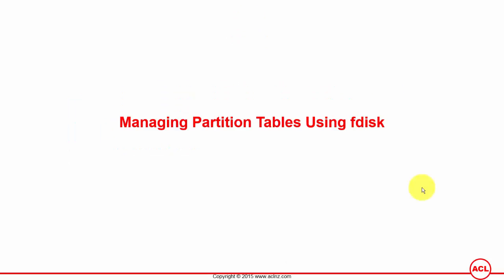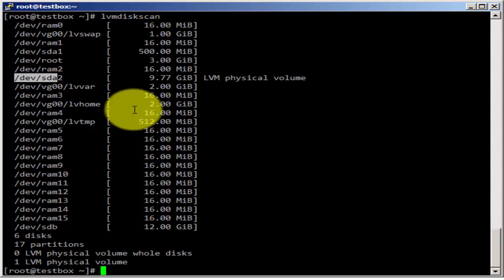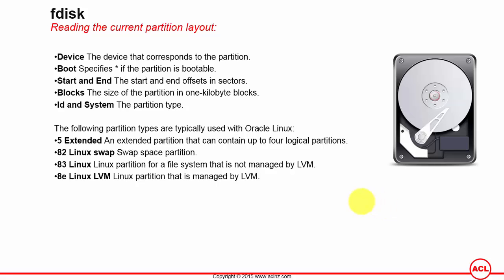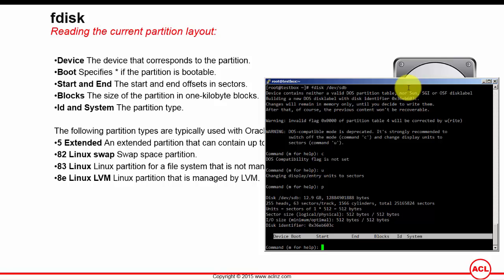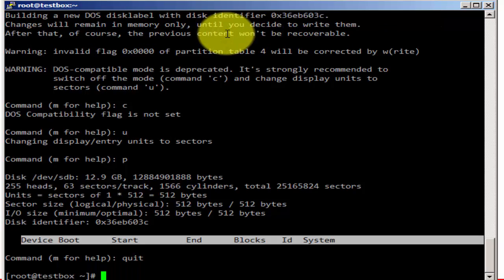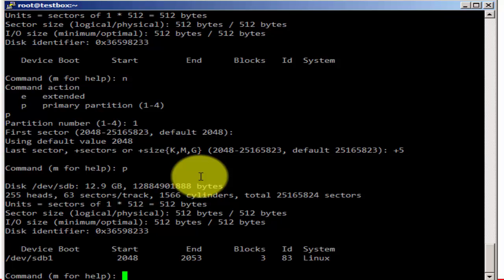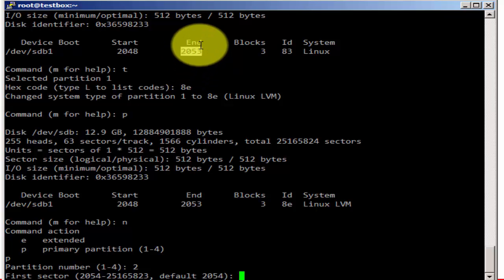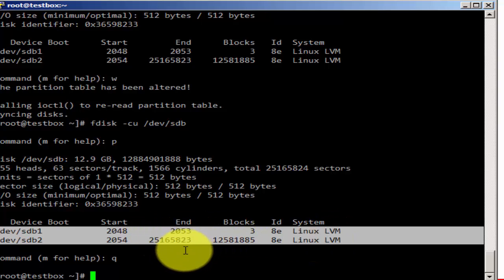How to manage partitions in Linux using fdisk? (on Oracle Linux 6)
Course Name = Oracle Linux 6 System Administration